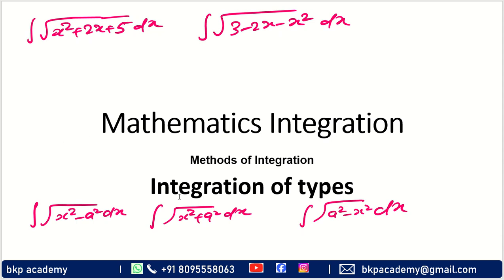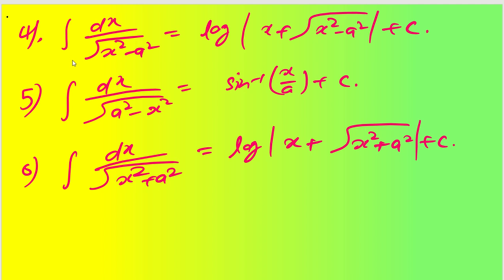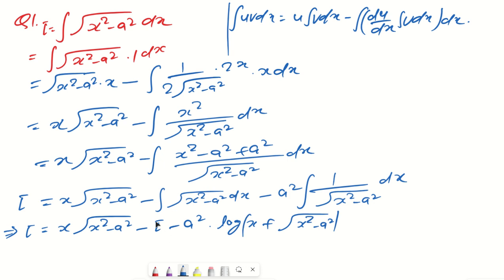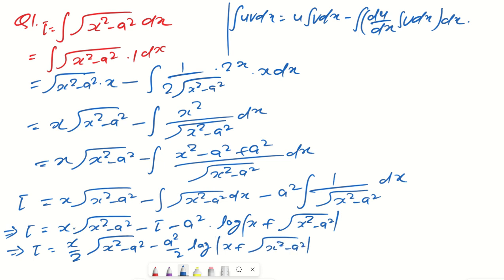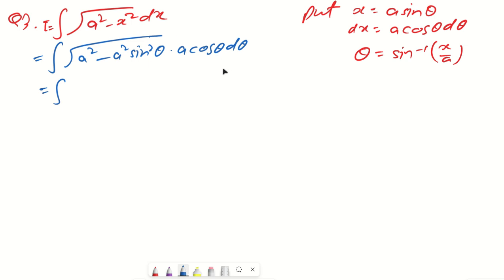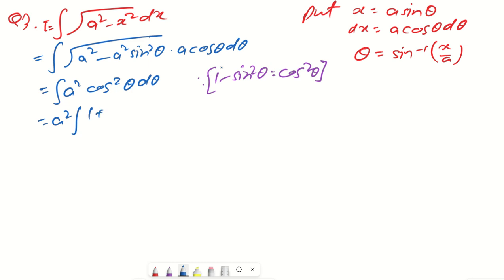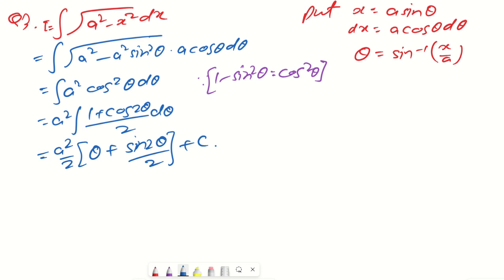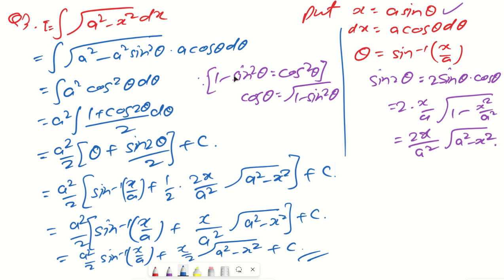014_Integration of some particular types sqrt(x^2+a^2) derivations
Mathematics Integration
Integration of some particular types and derivations

Target Audience: School students
GATE, CSIR, IIT-JAM, IIT-JEE, NEET

We provide trainings and guidance for GATE, CSIR, JEE, NEET, and all school kids.👈

Microcontroller based circuit design training (MSPM0L, TMS320F (C2000 series), TMS320F, PIC16F, PIC18F, PIC24F, PIC32, dsPIC, STM32, RL78, RA8 series microcontrollers)

In this video:
☑️ Description:

concept of integration of different types functions
square root of x^2+a^2
square root of a^2-x^2

How to solve integration using integration by parts

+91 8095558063